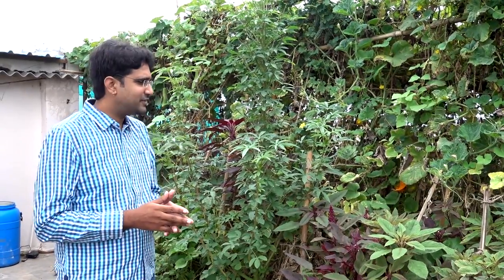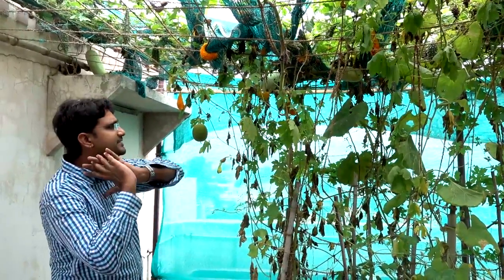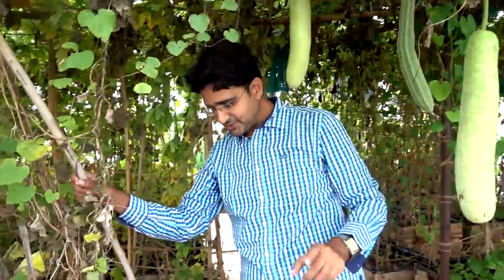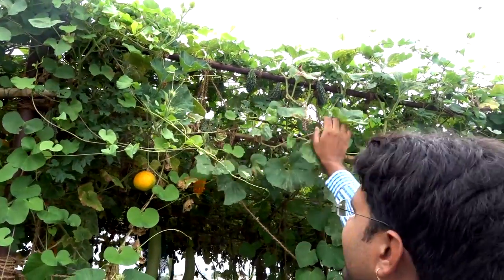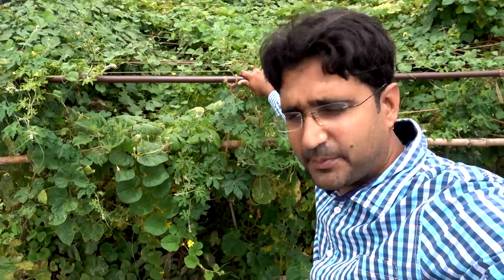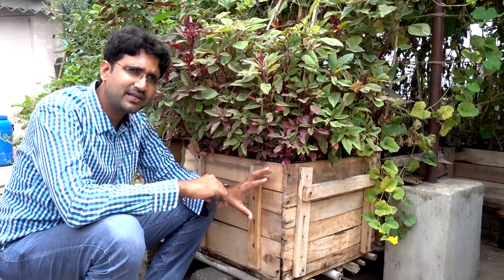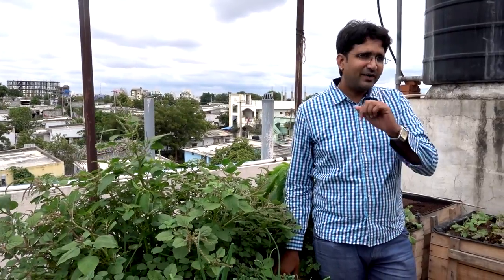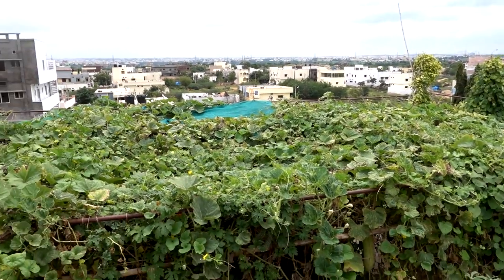Organic Edible Rooftop Gardening - Long Tour (2016)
The long tour of my Organic Rooftop Garden (2016). Lots of details, tips and tricks and stunning natural visuals :)